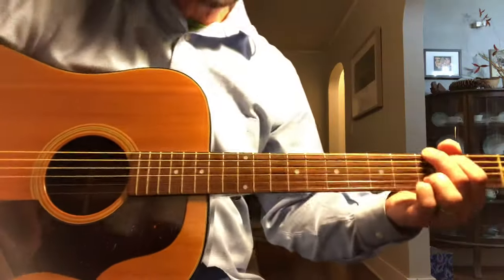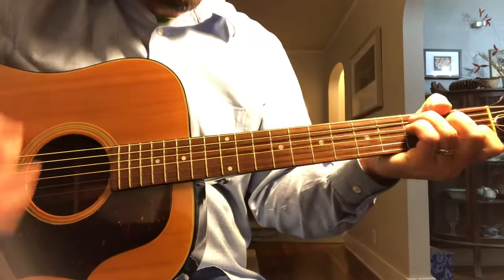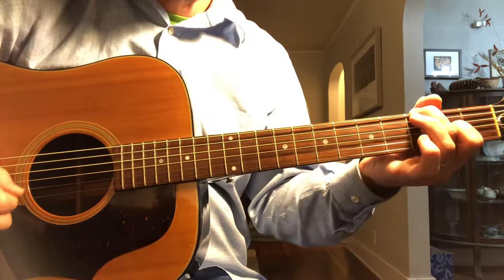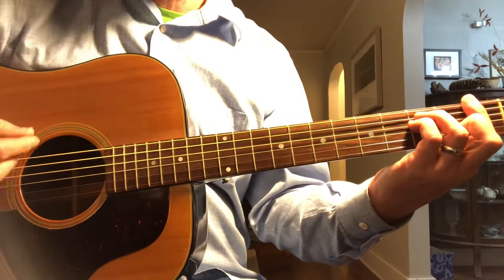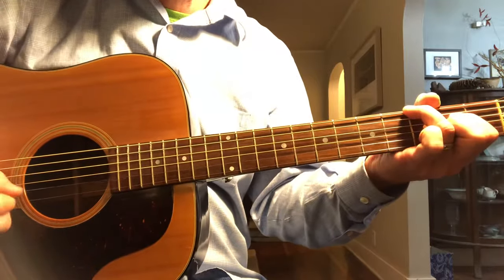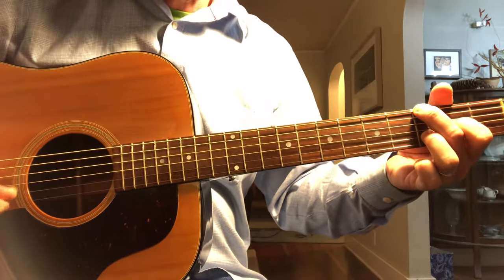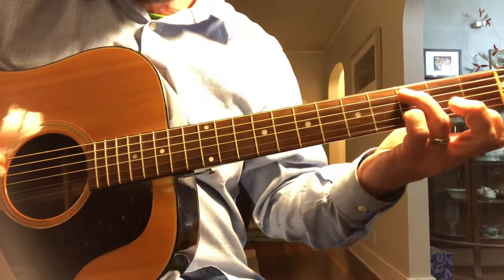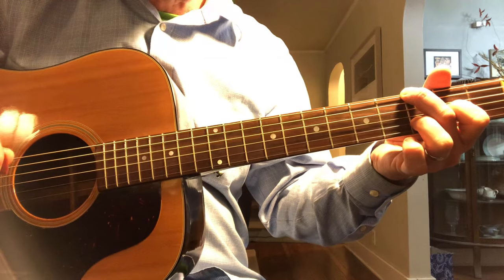The Rain Song • all the parts in standard tuning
The form to this song is long but you can figure it out. These are the parts arranged for standard guitar. The original song is in a different tuning.

The tab is linked below if you like that